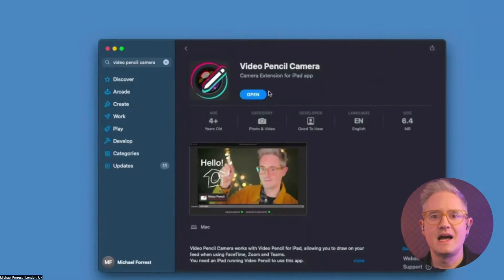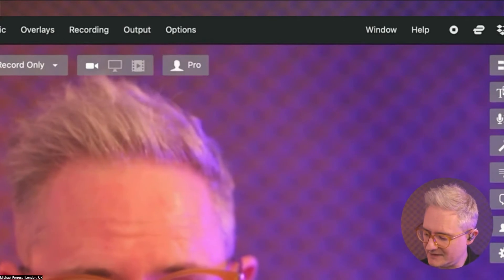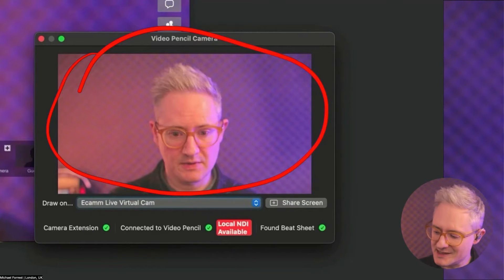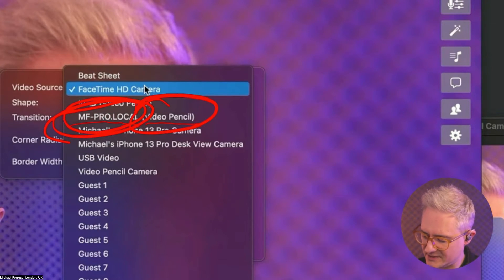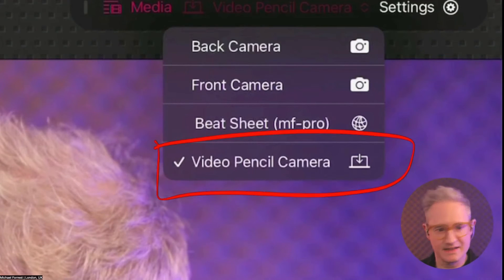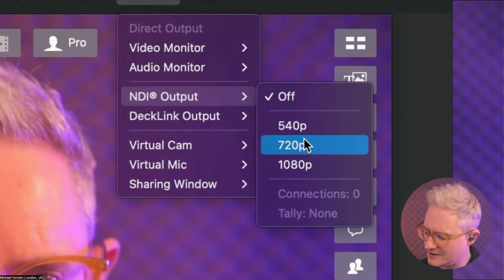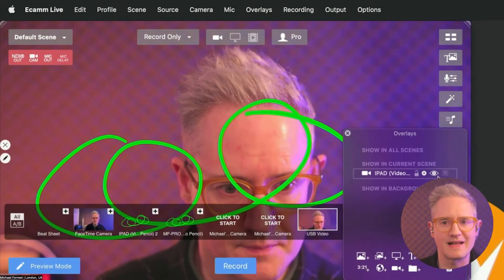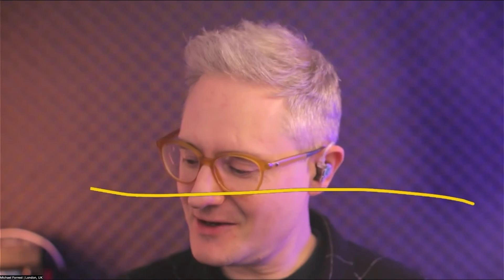Connecting Video Pencil to Ecamm Live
00:00 Connecting Video Pencil to Ecamm Live
00:00 Connecting Video Pencil to Ecamm Live
00:12
00:12